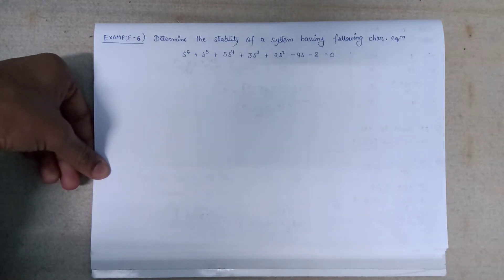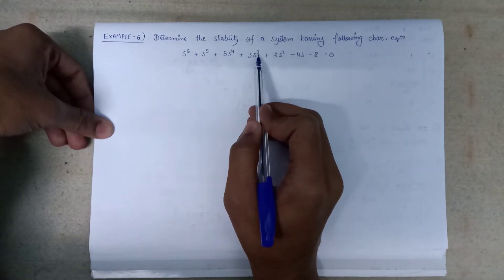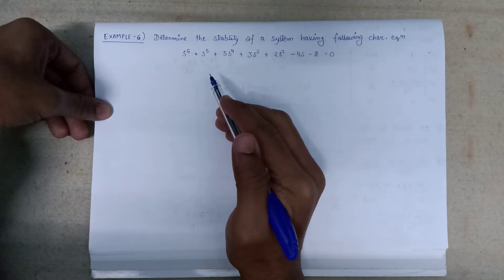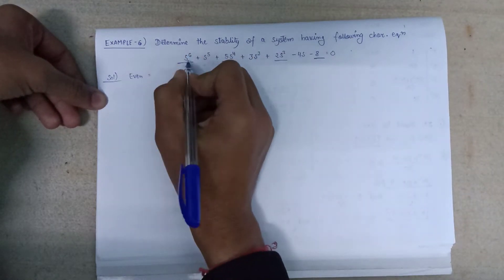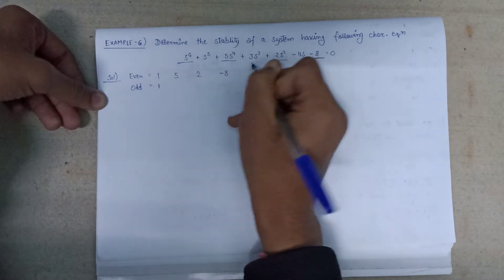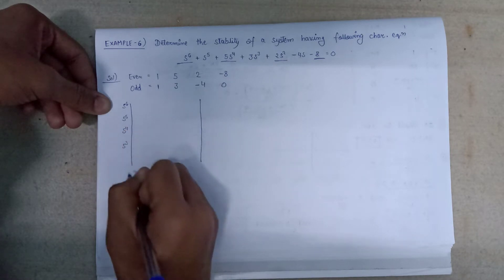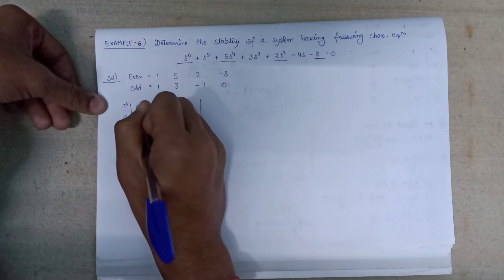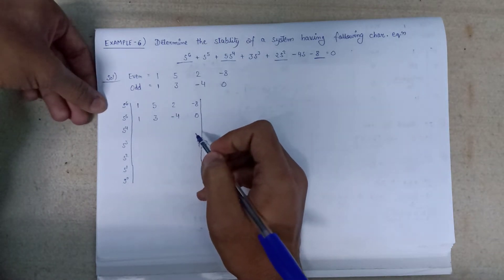Lec -1.12 Example 6 | Routh's Criterion